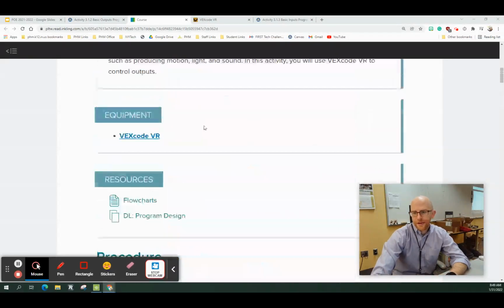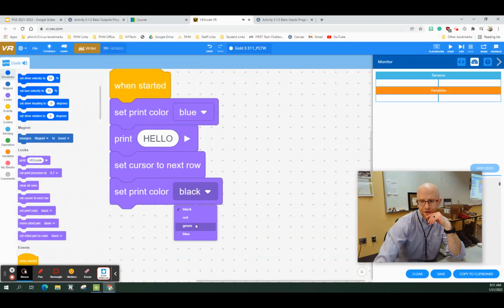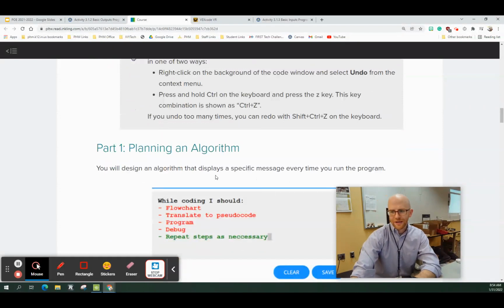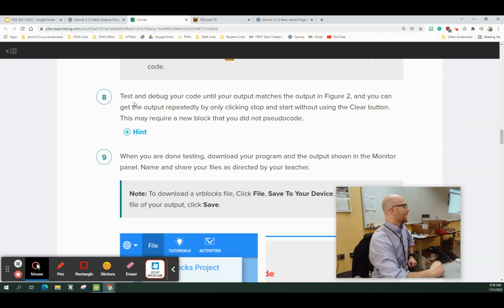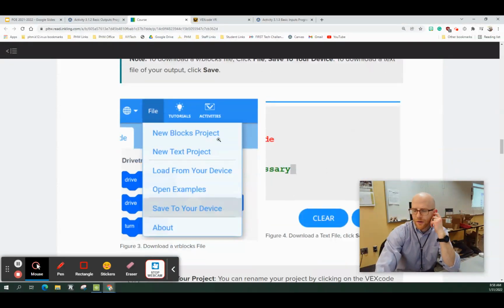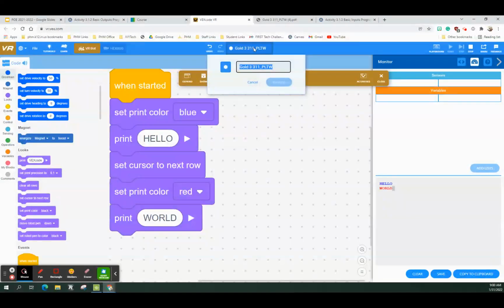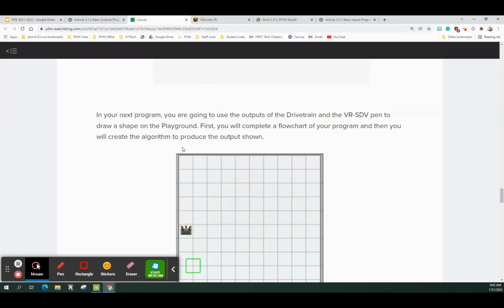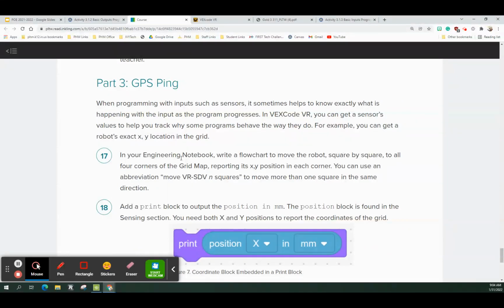3.1.2 POE Jan. 31 22